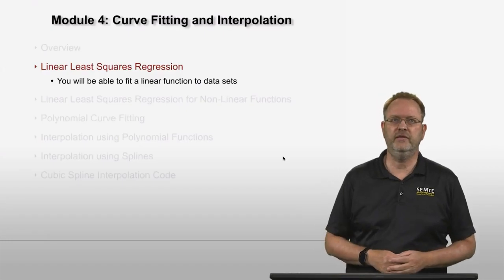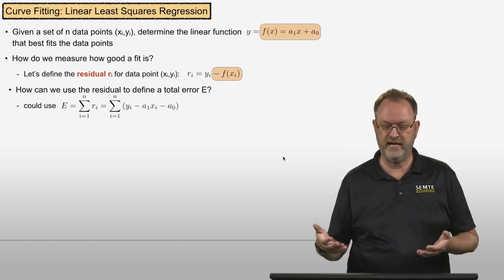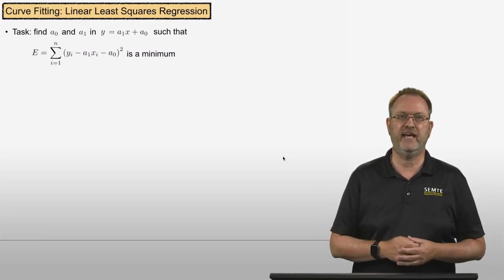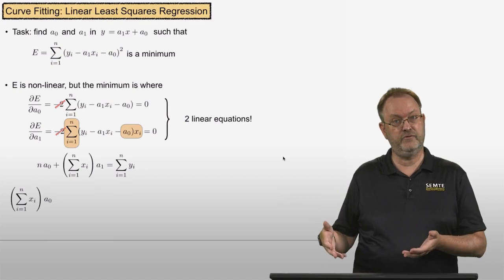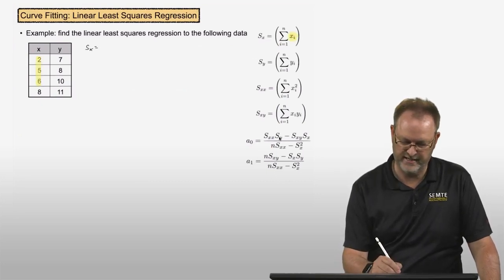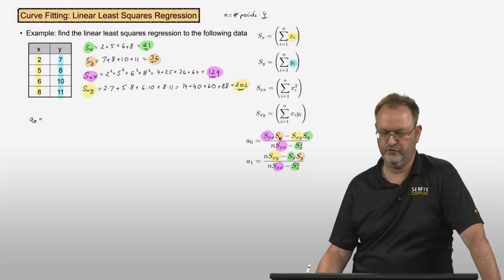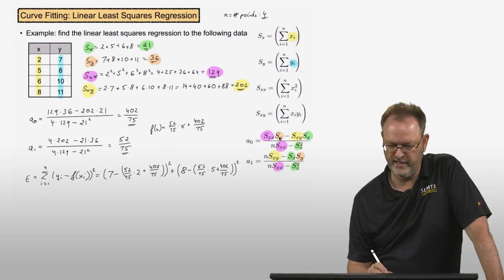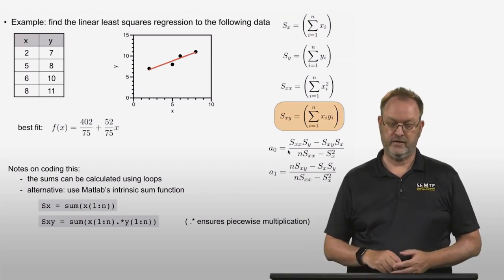Lecture 4-2 | Linear Least Squares Regression | Advanced Mathematical Methods for Engineers